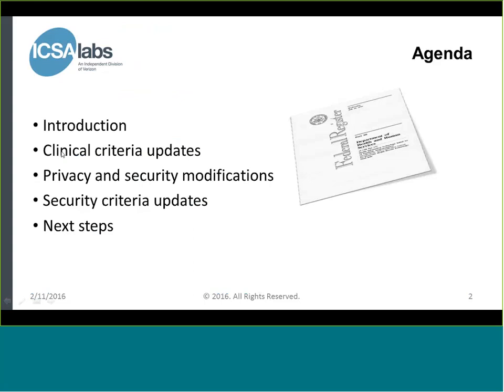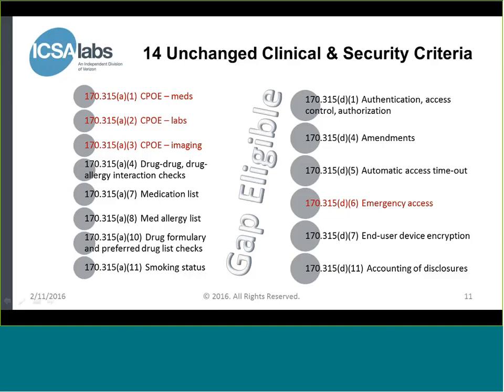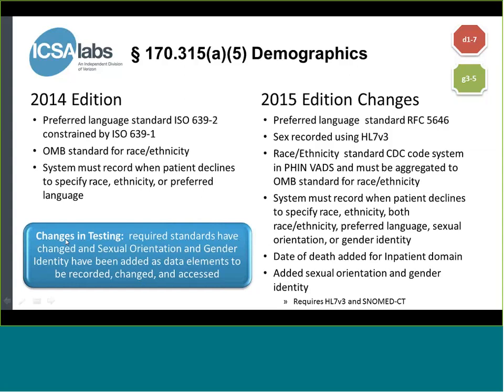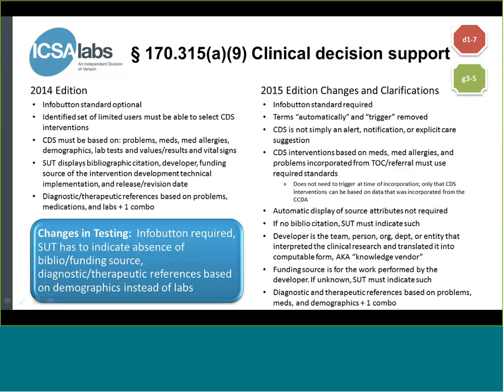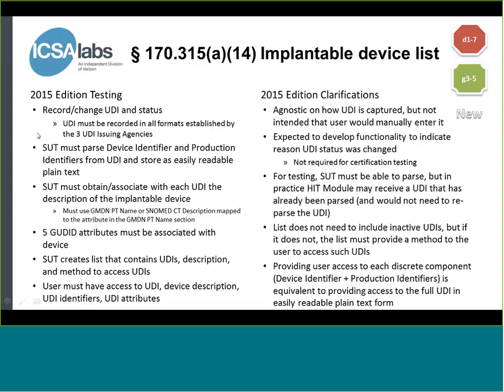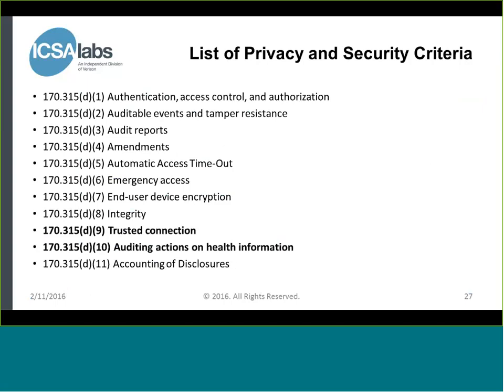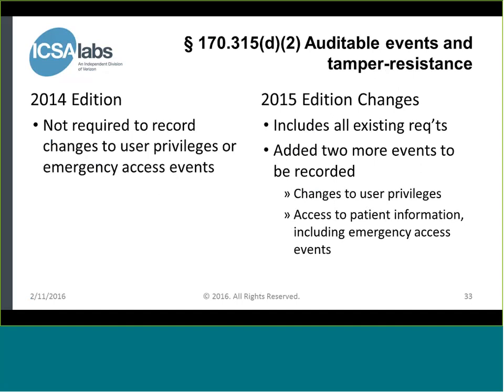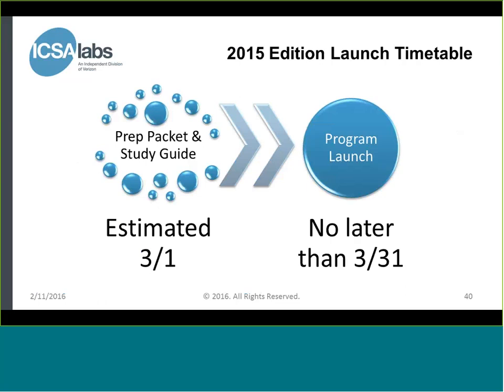Webinar 2015 Edition Clinical and Security Criteria 2016-02-11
Experts from ICSA Labs, an ONC-Authorized Certification Body and Accredited Test Lab, will provide education on the certification testing requirements for the new 2015 Edition criteria.

Through attending these webinars, you will gain a better understanding of the following:
    -Gap-eligible criteria
    -Criteria updates and revisions
    -Certification testing requirements
    -Attestation documentation guidelines
    Certification disclosure and transparency mandates